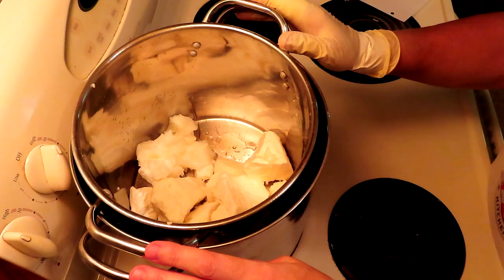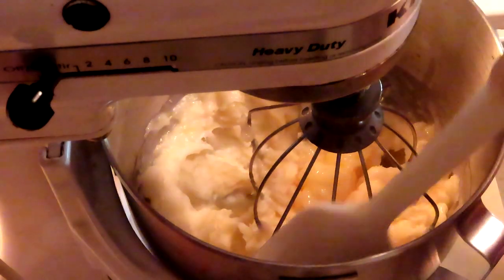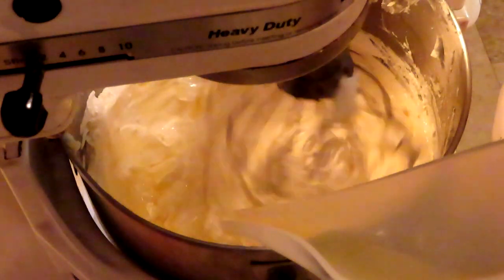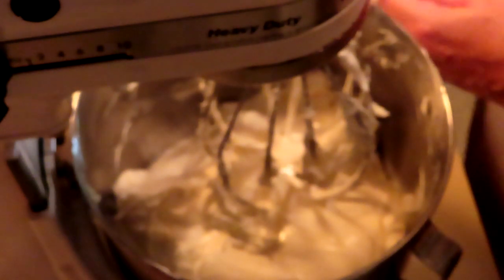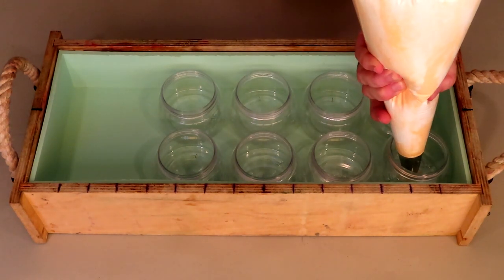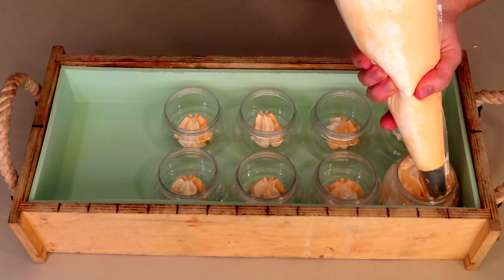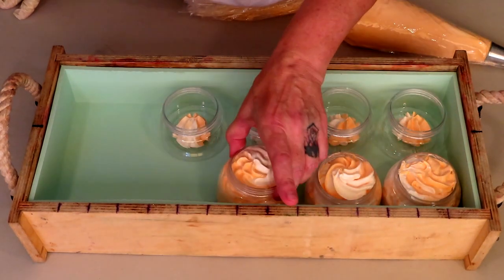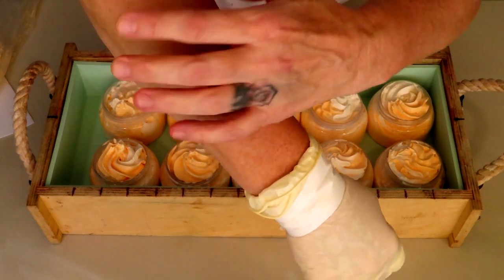How to make whipped body butter - with RECIPE